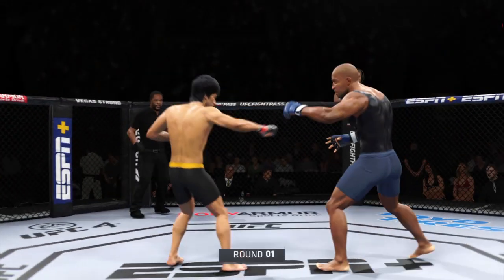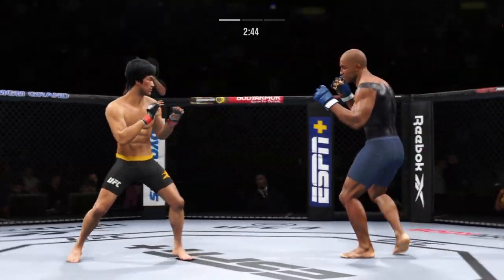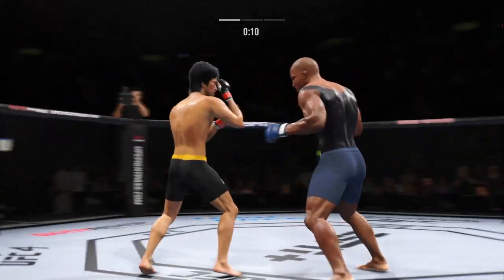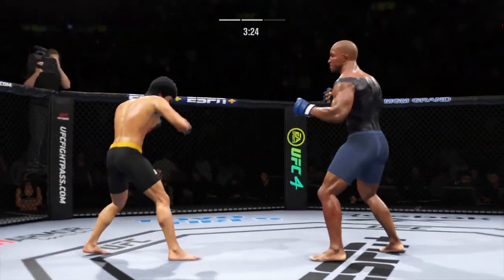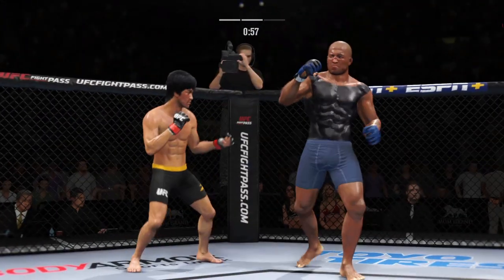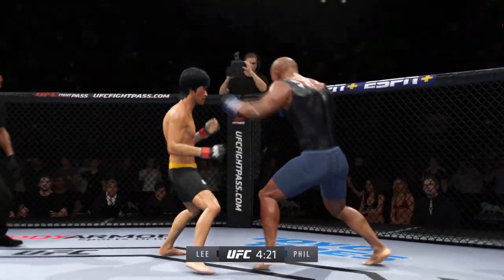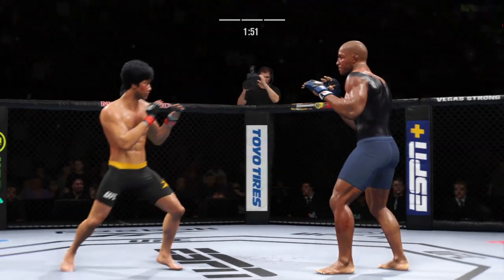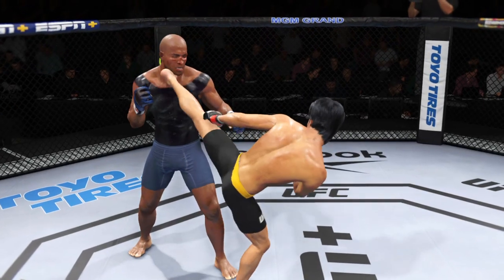UFC 4 | Bruce Lee vs. Phil | EA Sports